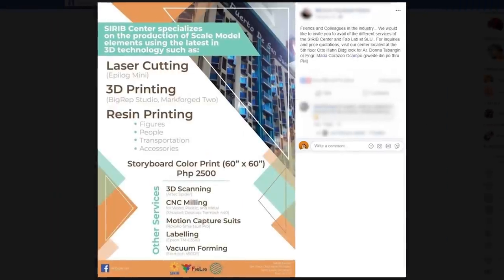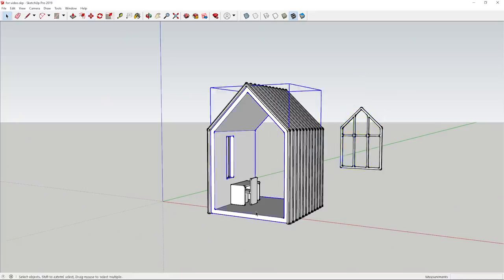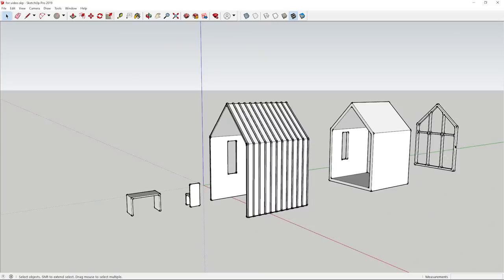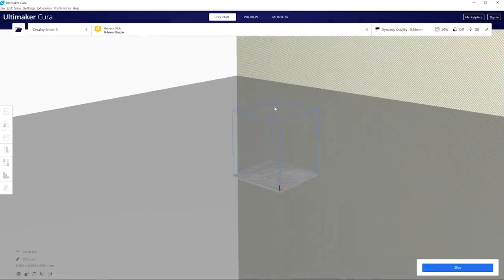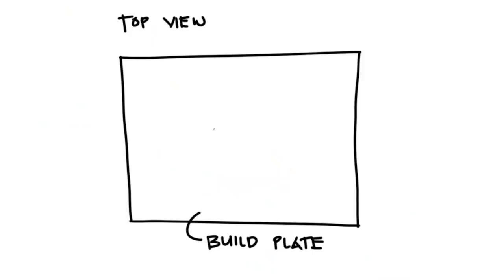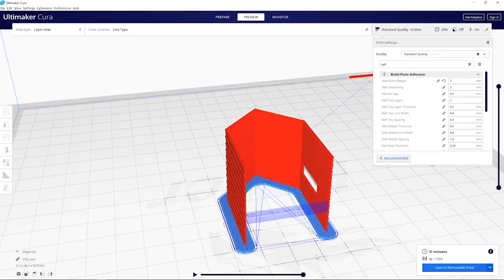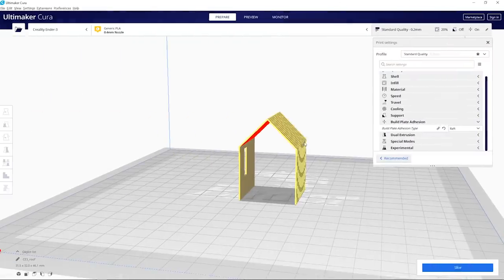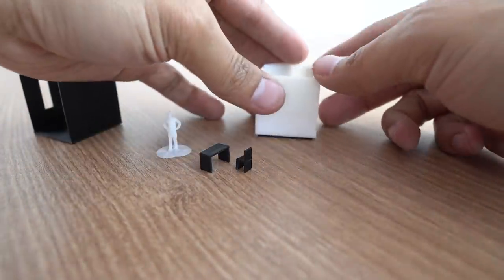Architecture 3d Printing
The future is now!!! Schools all over the globe are now adapting 3d printers, and all sorts of CNC machinery to aid architecture students in their scale model making. That is why for today's video we are going to learn how to export, slice and 3d print your SketchUp models.

For our main 3d modelling software we are going to use sketchup, and for our slicer we are going to use the Ultimaker Cura software.